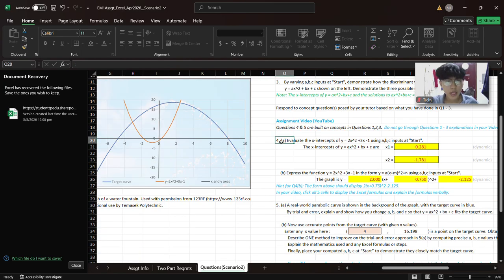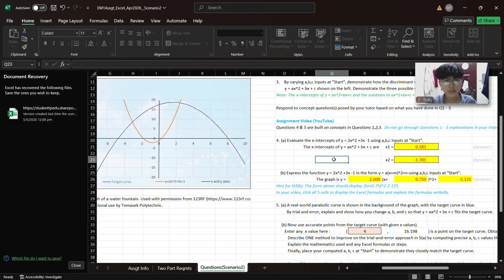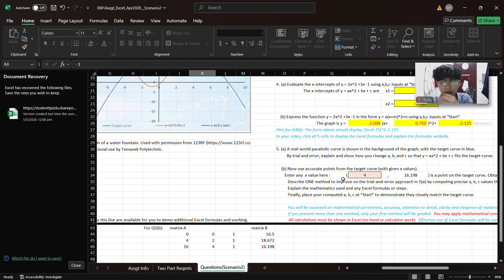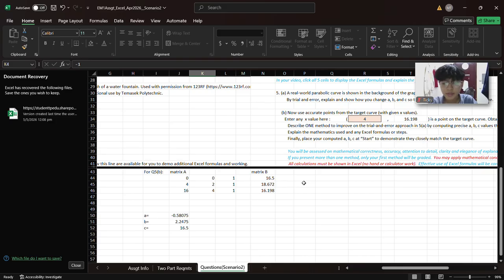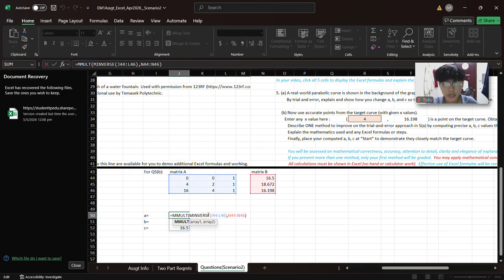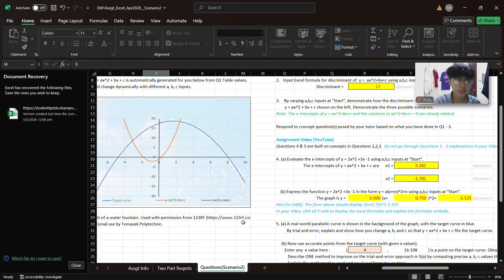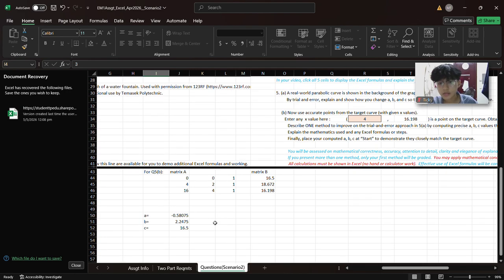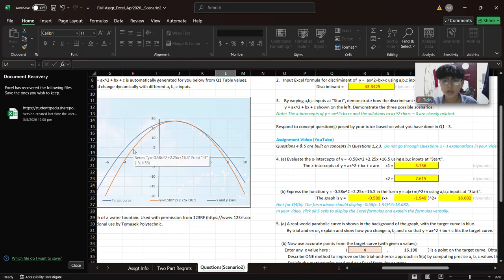excel Q4 and 5 explanation